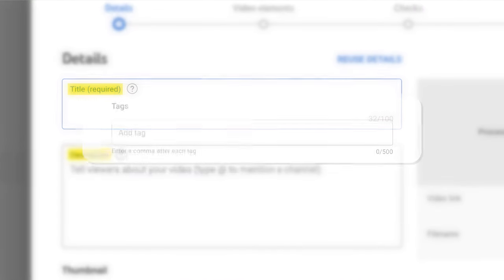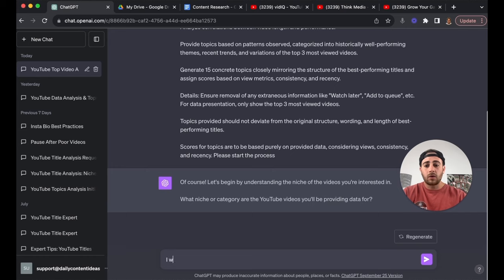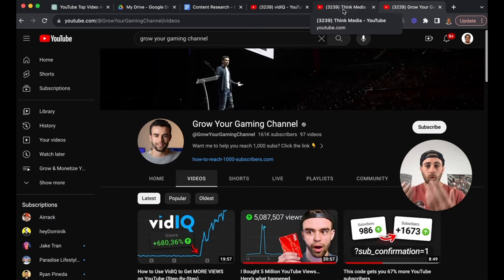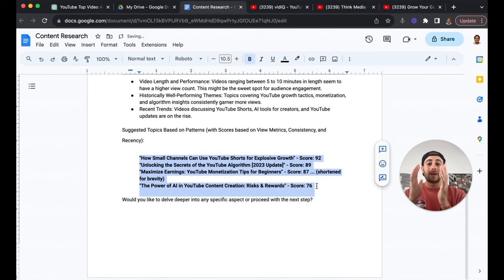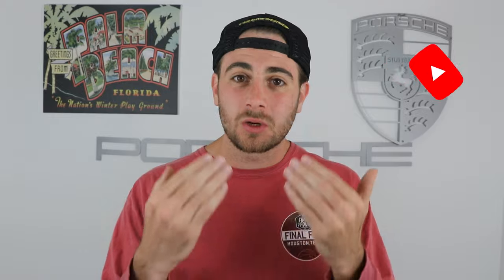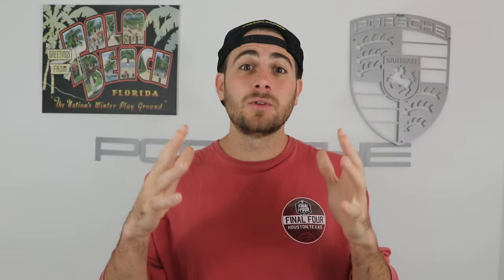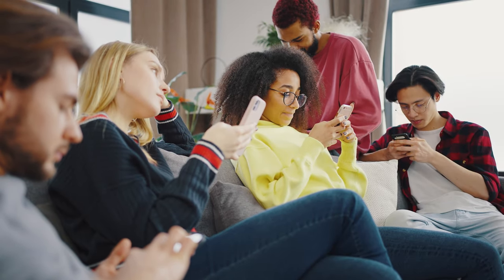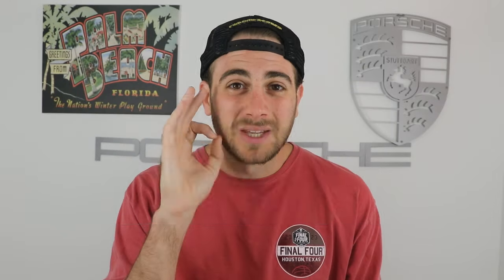How To LEGALLY Reuse Other People’s Videos on YouTube (AND GET PAID FOR IT)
Sign Up FOR FREE To Use AI To Write Your Video Scripts

This video shows you how to legally reuse other people’s content and get monetized on YouTube. If you need a step by step guide how you can get monetized on YouTube by reposting other peoples content this is a must watch video!